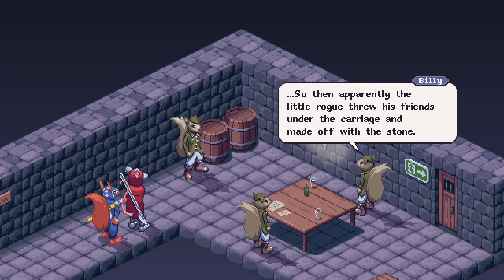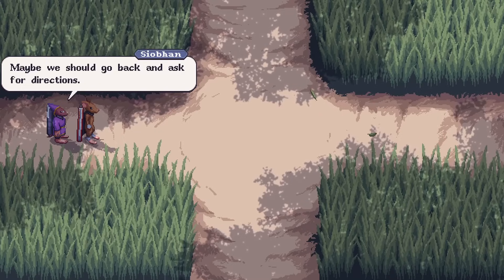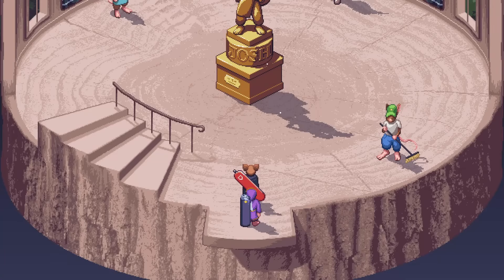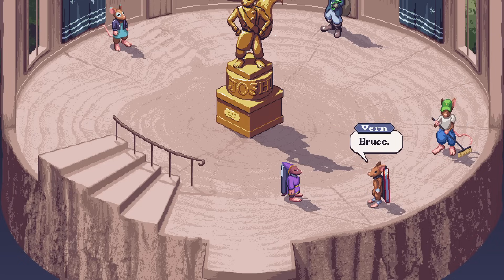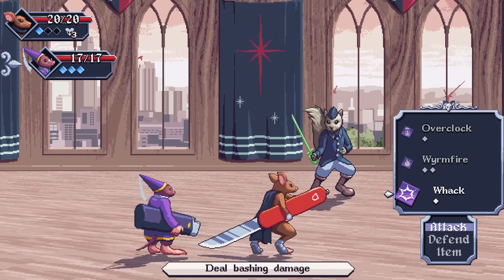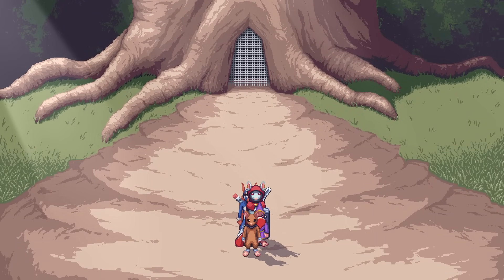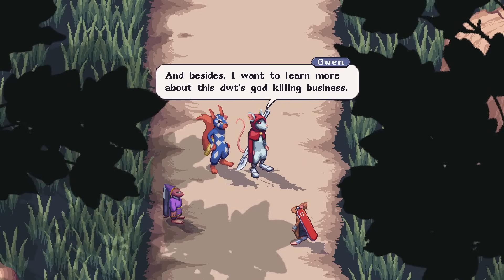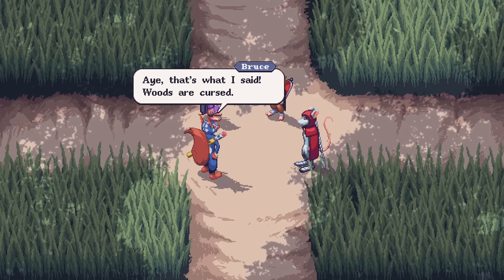Let's Play Small Saga Part 6 - FULL PARTY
Game Description:

Venture below the streets of London, and you will find the medieval kingdom of rats, mice, moles, squirrels, and shrews known as Rodentia.

If the rodents have a cardinal law, it is this: never attack a god. But Verm never had much respect for the rule of law. His tail was stolen by the Yellow God of Death, and now the mouse will have to fight all manner of beasts and titans on his quest to get it back.

Features:

Team up with a colorful cast of misfit rodents.
Encounter awe-inspiring titans. Clash with a swashbuckling water vole, a pious lab rabbit, a poetry-spewing kraken, and many more.
Meet the hideous vermin who run society, then overthrow them.
Brandish your tiny weapons in strategic, turn-based combat.
There is no grinding. Small Saga is a tightly-focused and boss-oriented adventure.